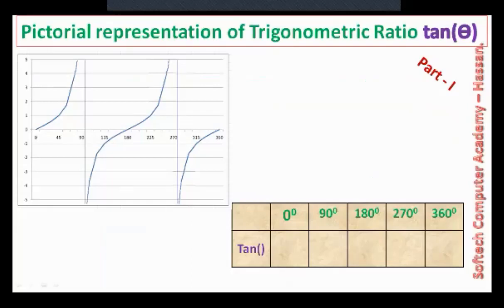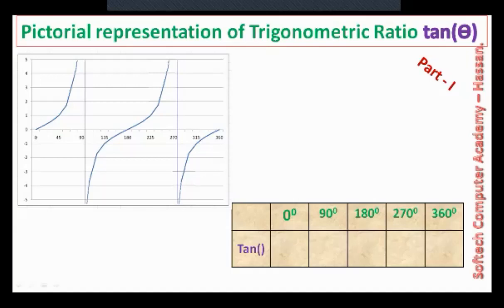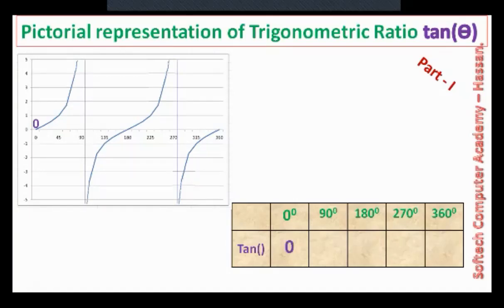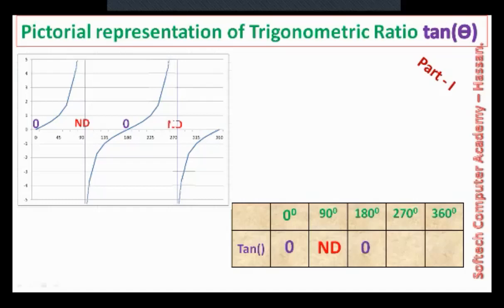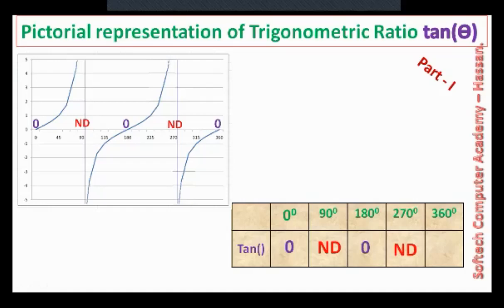part 1 : Pictorial representation of trigonometric ration Tan: By SOFTECH_COMPUTER_ACADEMY_HASSAN